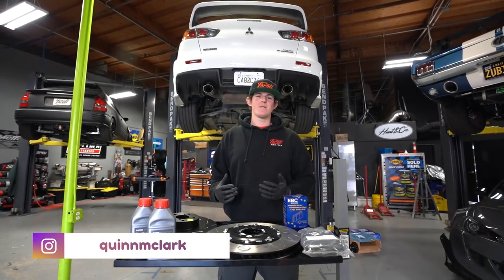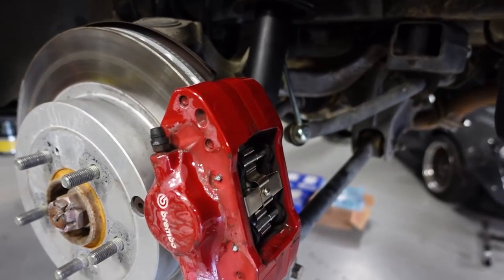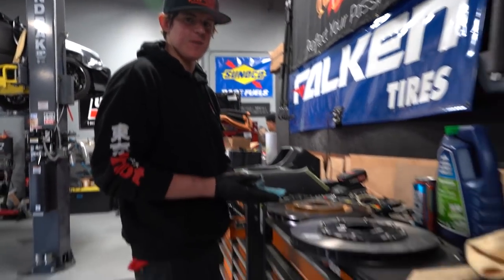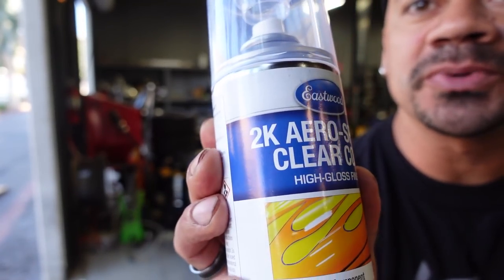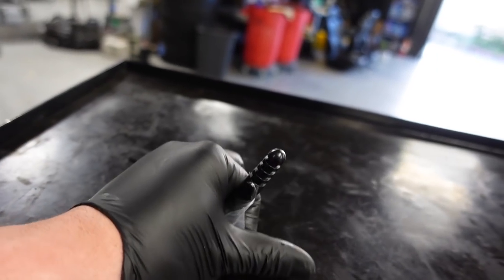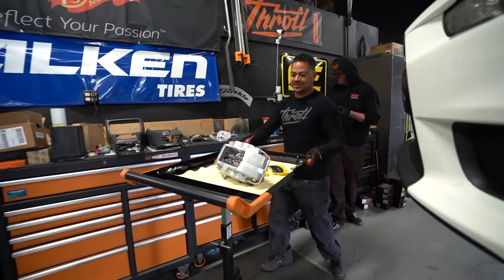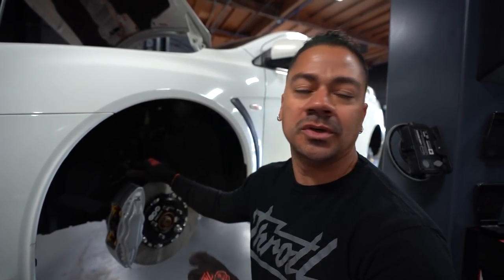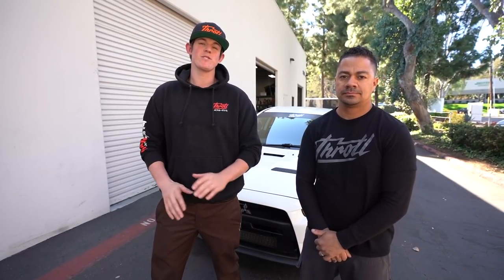Building & Heavily Modifying a 2013 Mitsubishi Lancer EVO GSR - Part 2: EBC 2-Piece Rotors + Brakes!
EVO X + $20,000 CASH Sweepstakes is NOW LIVE! Every $1 spent = 1 entries to WIN!